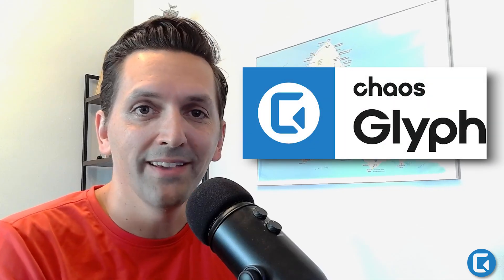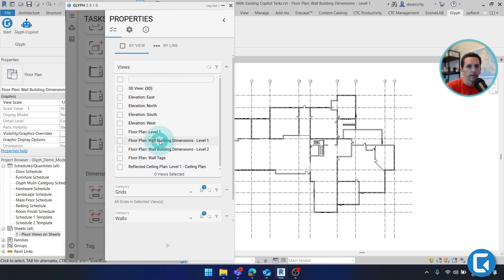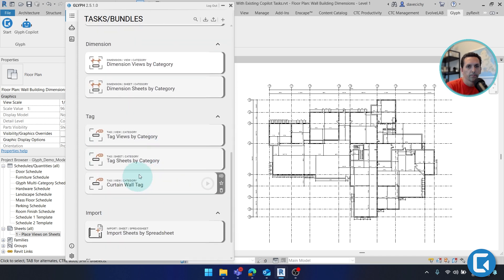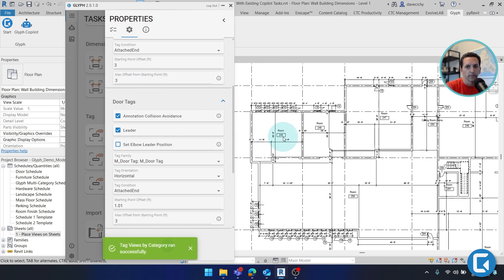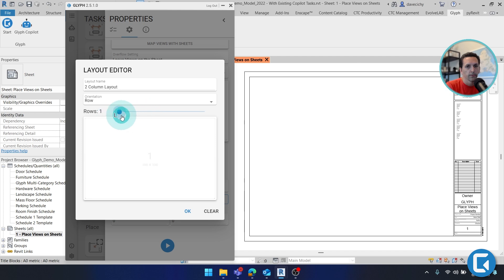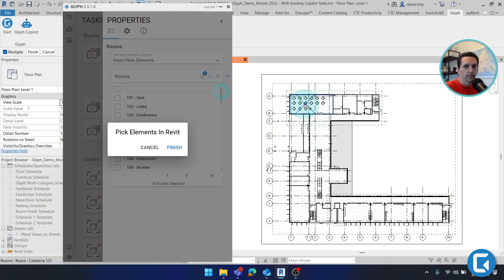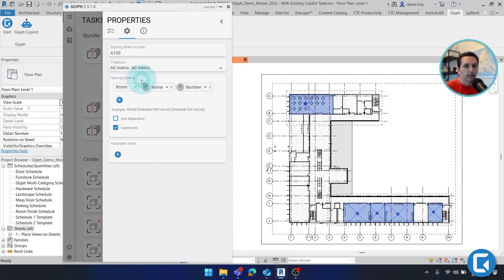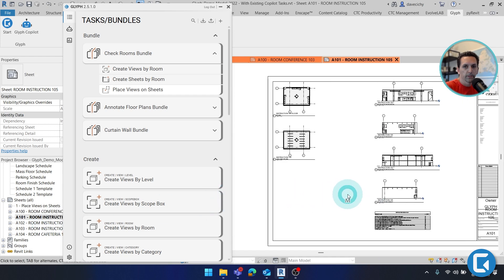Glyph 2.5 Quick Start Guide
Welcome to the Glyph 2.5 Quick Start Guide — your go-to walkthrough for getting up and running fast with the latest version of Glyph!

In this video, we’ll cover the essential features you need to get productive in no time:

✅ View Creation – Learn how to quickly generate floor plans, elevations, and 3D views using Glyph’s intuitive automation tools.

🗂️ Sheet Creation – See how to organize your views onto sheets with smart templating to accelerate your documentation workflow.

🏷️ Tagging & Dimensioning – Discover how Glyph speeds up annotation with automatic tagging and dimensioning features for rooms, doors, windows, and more.

📄 Placing Views on Sheets – Watch how Glyph places views precisely on sheets based on your defined layout logic, cutting down manual work.

📦 Bundles – Understand how to group tasks into  bundles for consistent project setup and further automation.